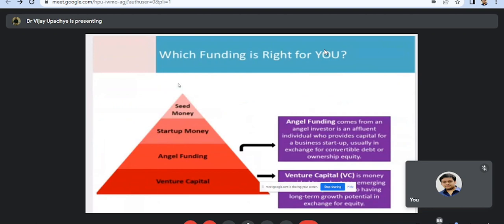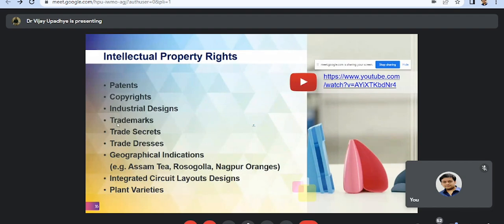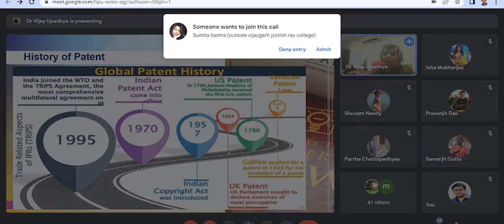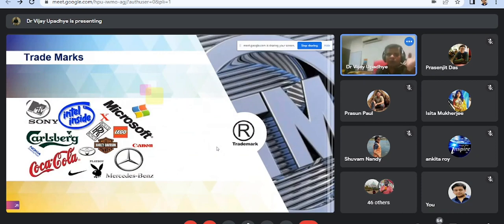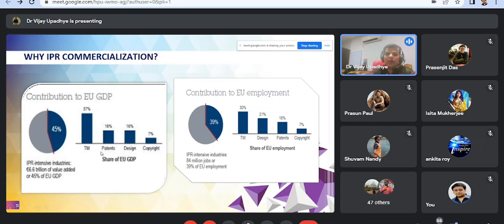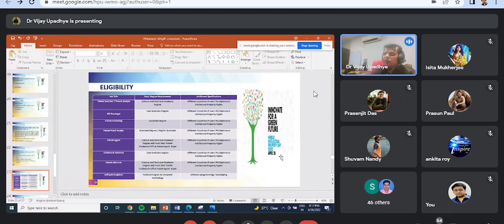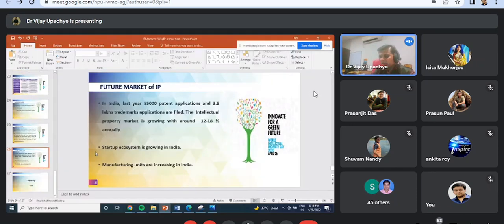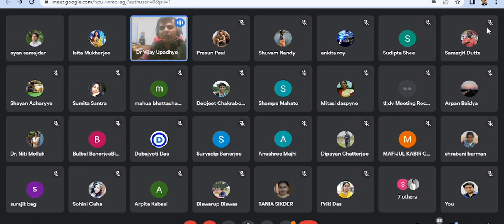National Level Webinar: Fundamentals of IPR by Dr. Vijay Jagdish Upadhye on 26.04.2022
Celebration of World Intellectual Property Day
Jointly Organized by
Department of Library, Research & Guidance Cell and IQAC,
Vijaygarh Jyotish Ray College, Kolkata

Resource person: Dr. Vijay Jagdish Upadhye
Deputy Director, Centre of Research for Development
Associate Professor, Parul Institute of Applied Science, Gujarat

Title of Discussion: Fundamentals of IPR